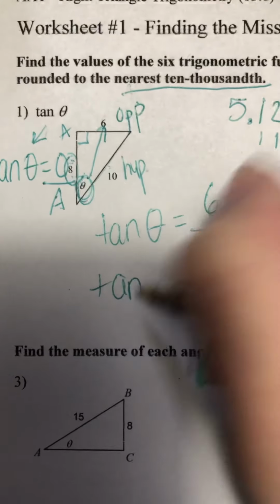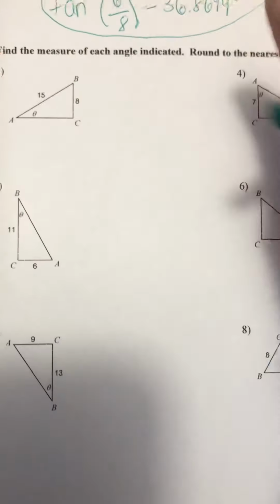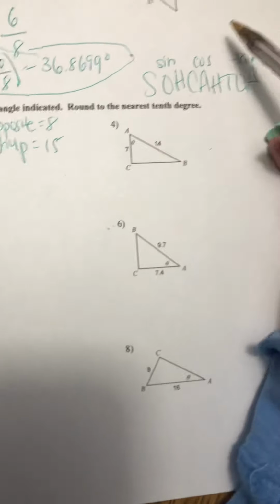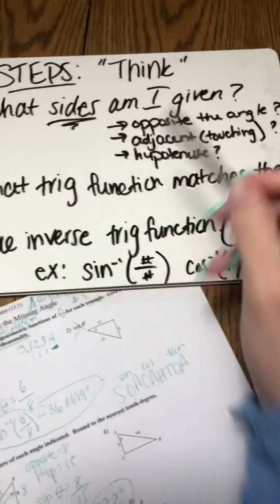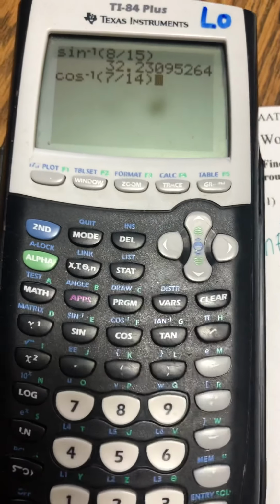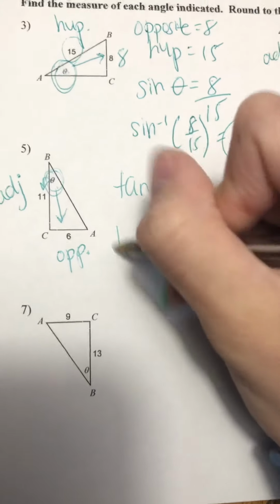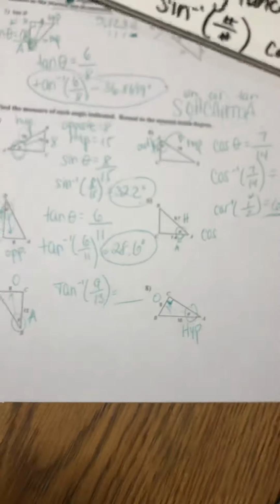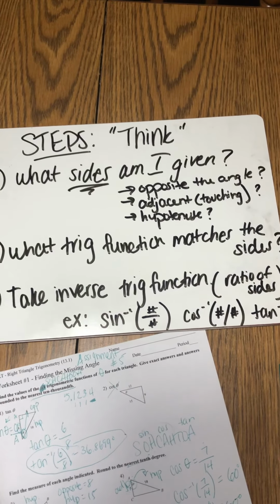Lesson 5: SOHCAHTOA angles practice